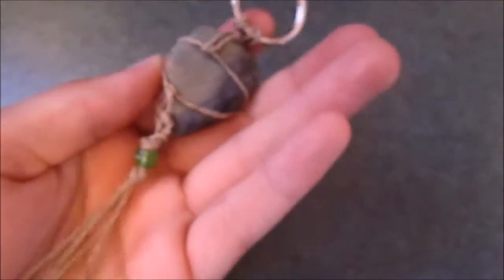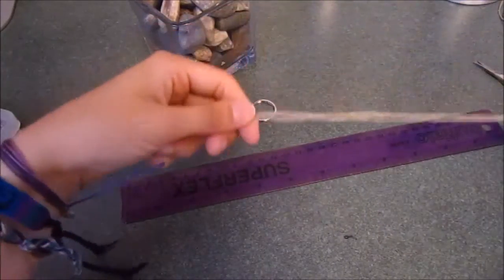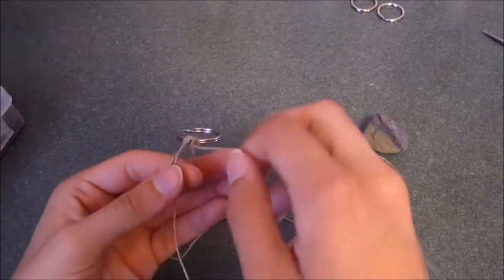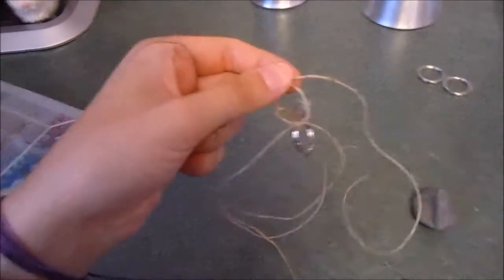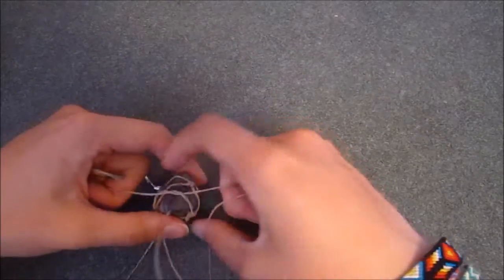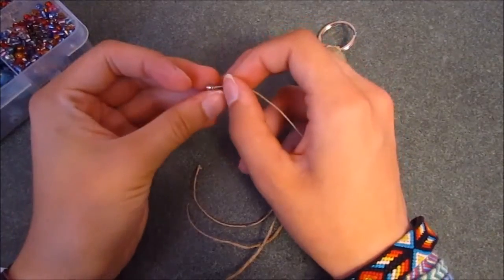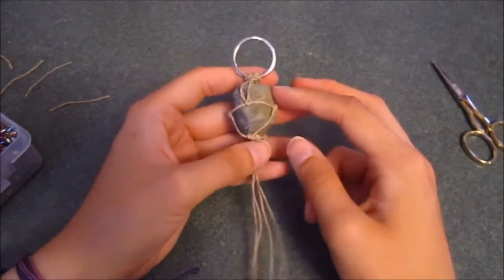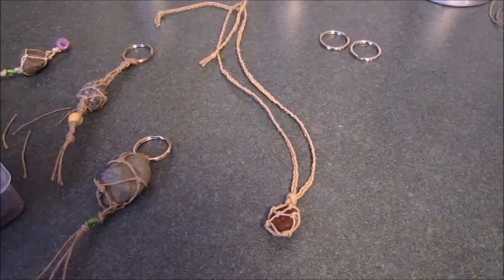DIY Knotted Rock Pouch Keychain | Easy & Cheap Back to School Craft!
A cheap DIY gift for yourself or friends for any season! :D I was inspired to make this since I love to cover my backpack in key chains (I'm in university, don't judge me LOL!), and I also love to collect rocks! :D Wishing you all the best with the new school year!